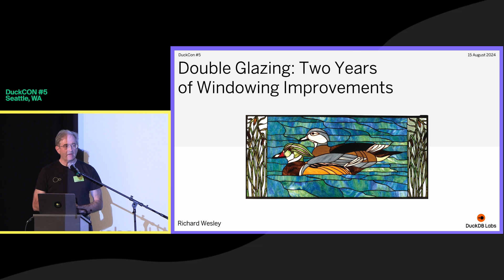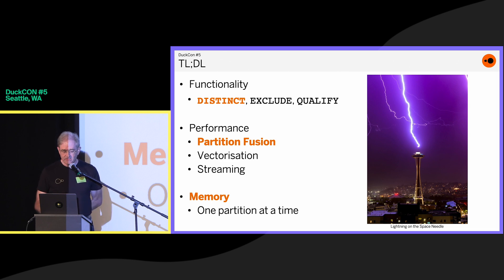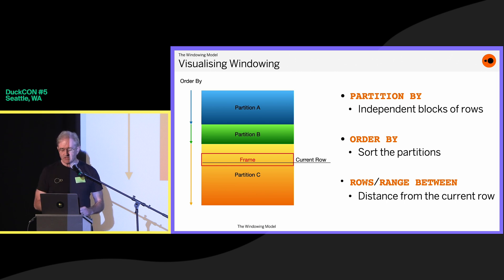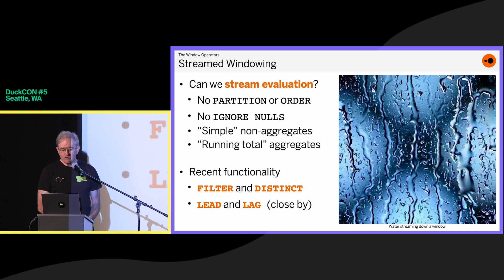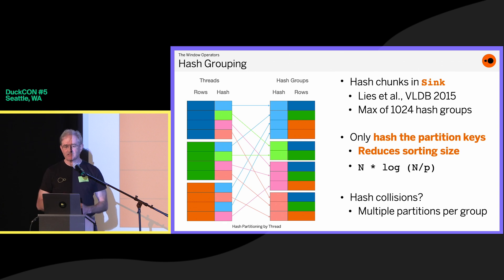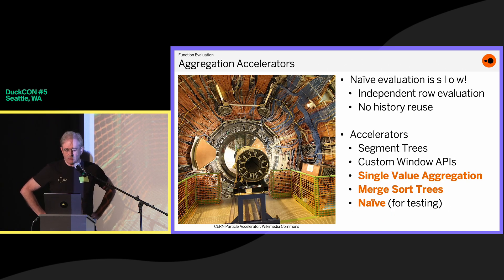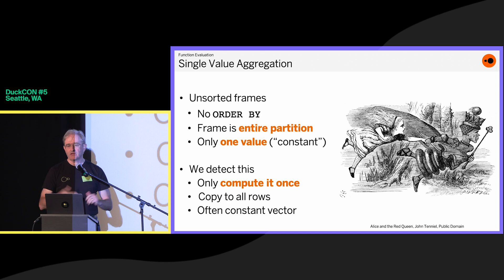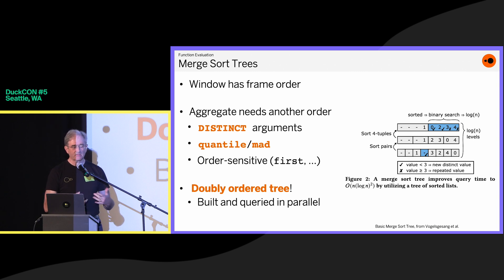Double glazing: Two years of windowing improvements (DuckCon #5, Seattle, 2024)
Speaker: Richard Wesley (DuckDB Labs)